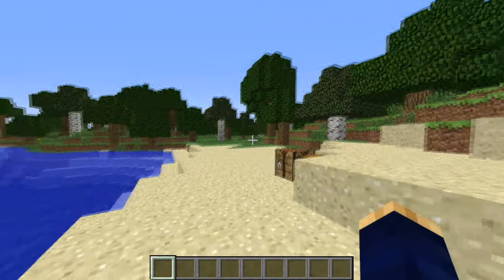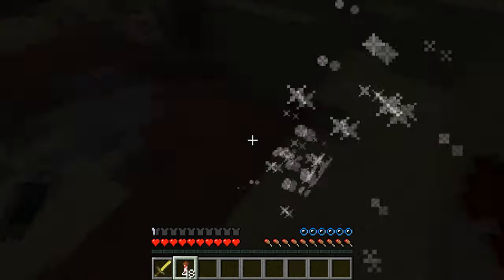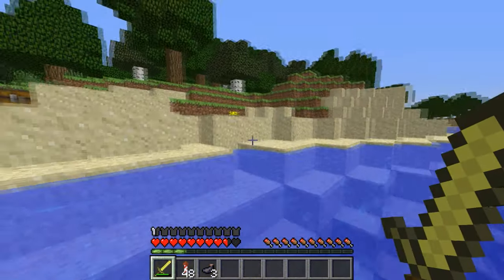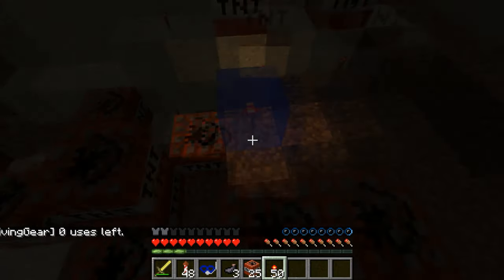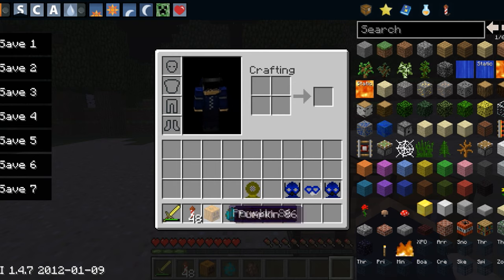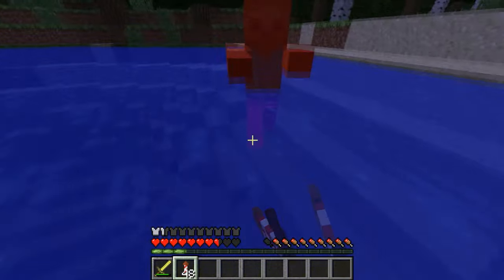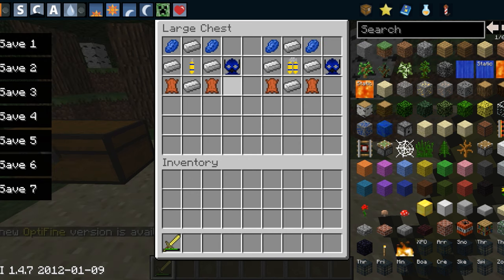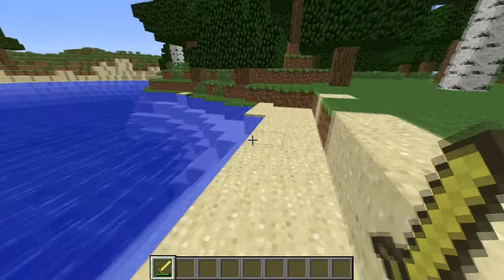Minecraft: DIVING GEAR MOD! - SNORKEL, SCUBA HELM, TRITONIA!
This cool new mod allows you to craft items that let you breathe under water longer. Can we get 800 Likes on this video?